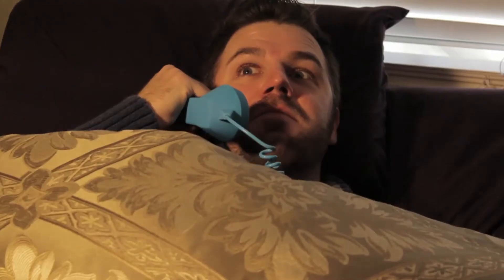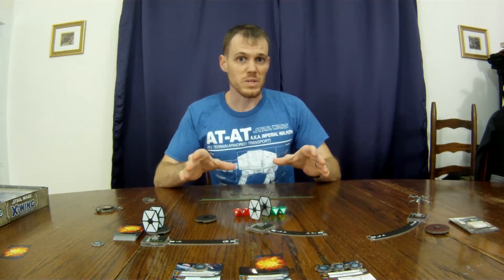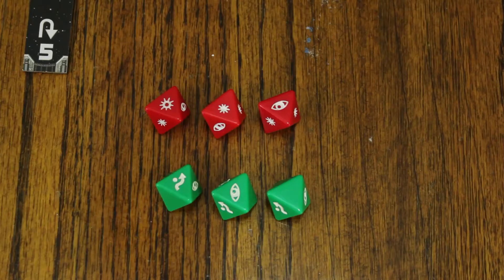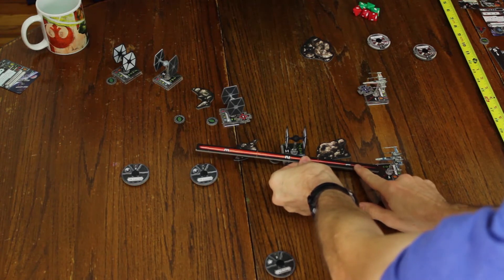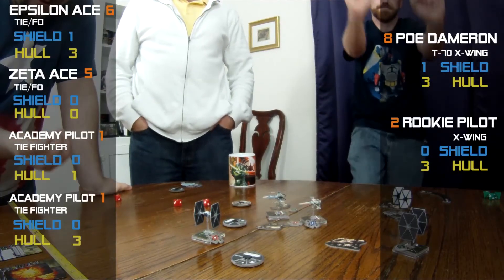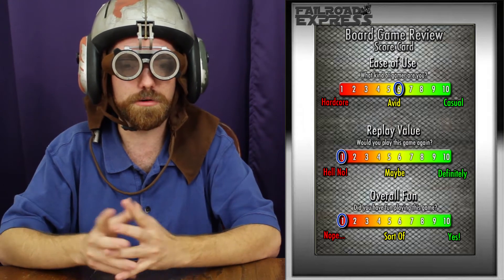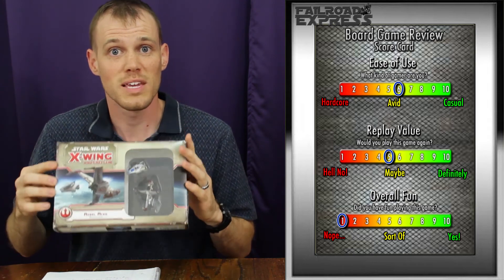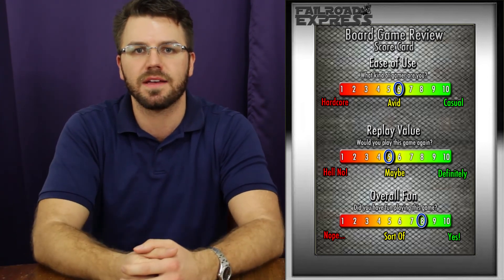Board Game Review 19: X-Wing Miniatures Force Awakens Core Set and Original Core Set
Star Wars X-Wing Miniatures The Force Awakens Core Set...  That's a mouth full but that's what we're rating today!  We're flying the original core set as well to see if there's any difference in the Ease of Use, Replay Value and Overall Fun of both sets.

To see extended game play check out our playthrough of the two core sets as well.